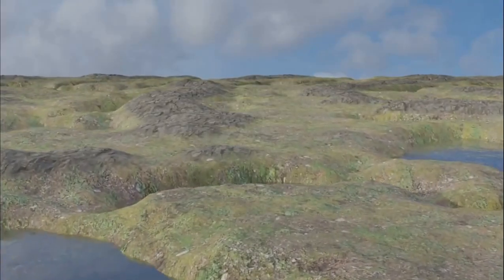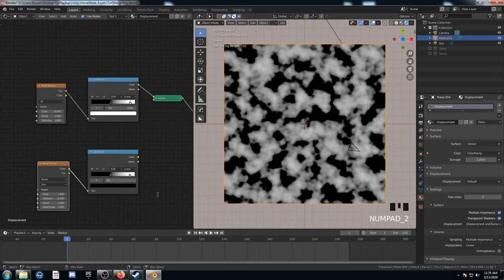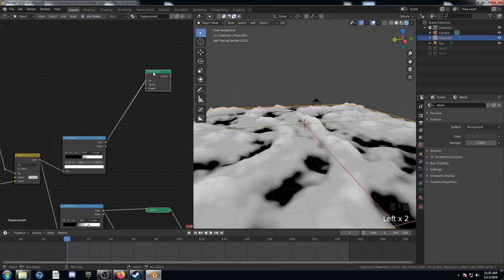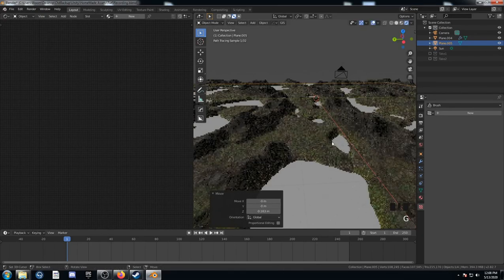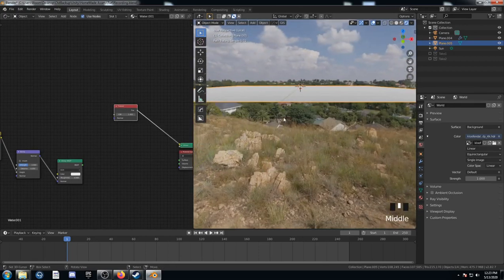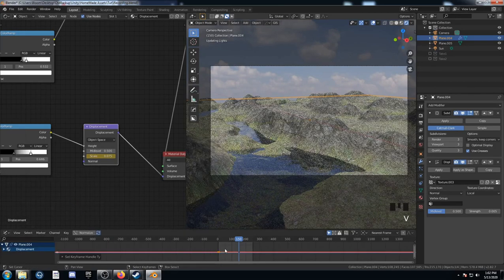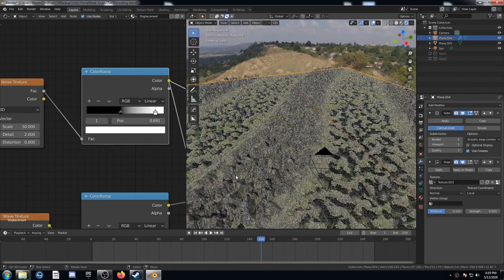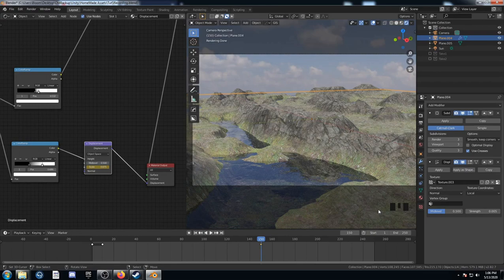Procedural Nodes (part 5) - Creating a procedural landscape in Blender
In this video I'm going to show you how to create a procedural landscape with only nodes and no modeling. If you are having difficulty following this tutorial then maybe check out my earlier videos in the series where many of these concepts are introduced.